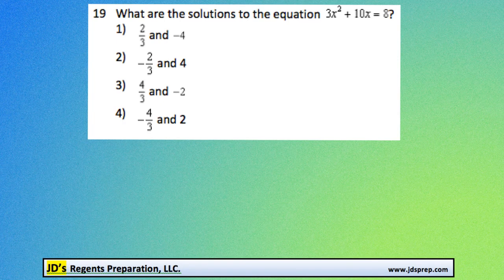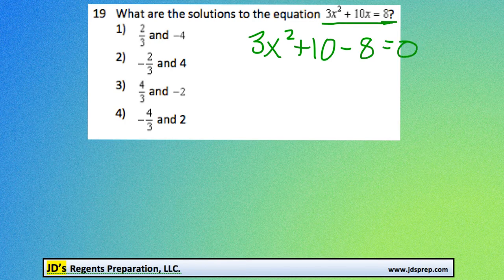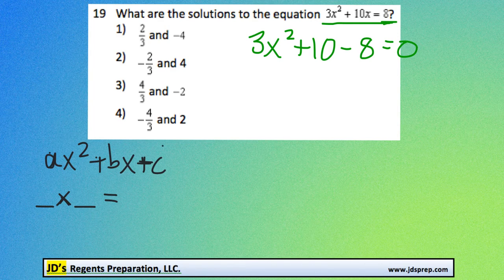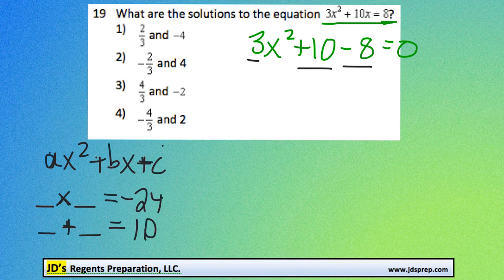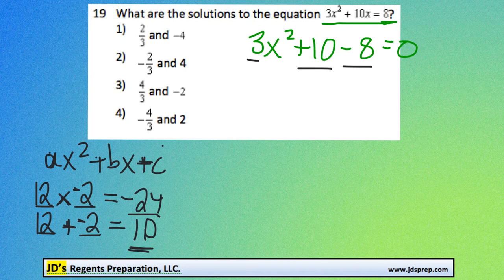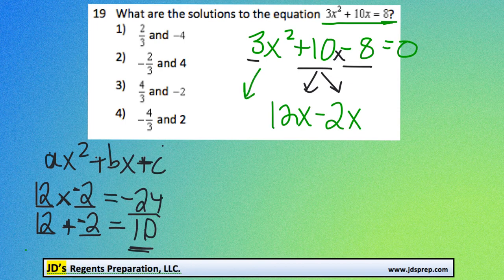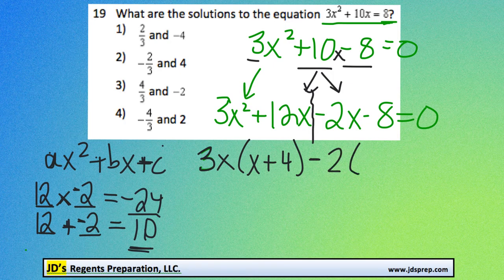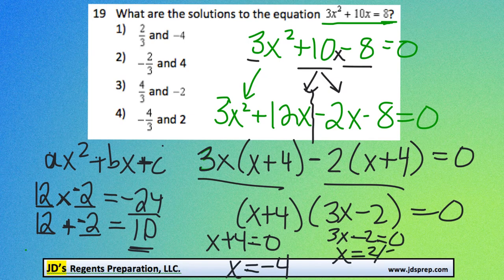Alg 08 2016 19